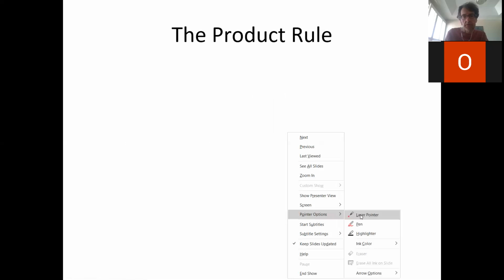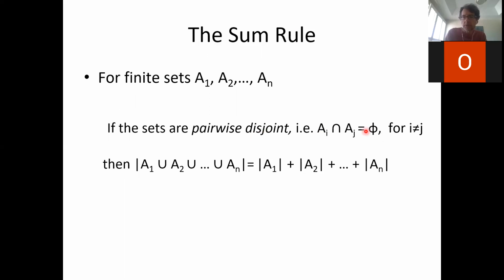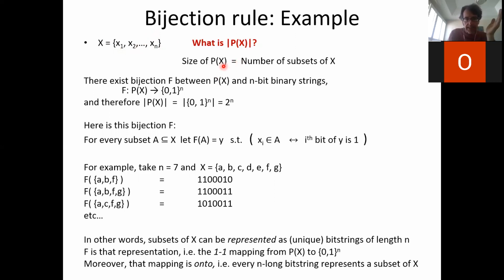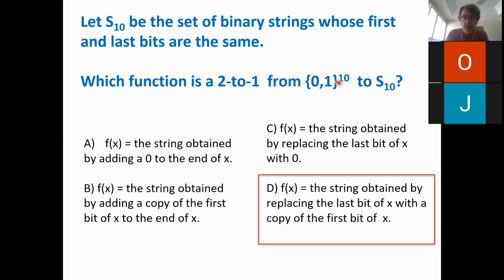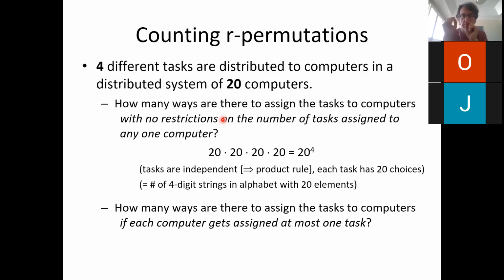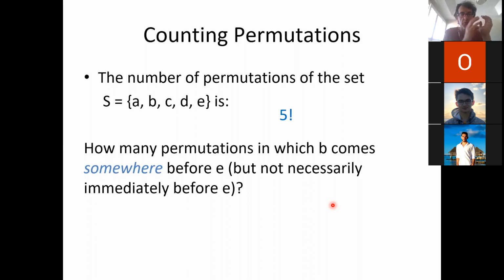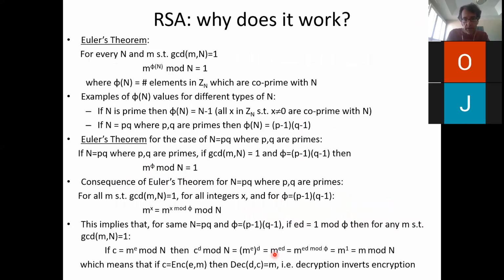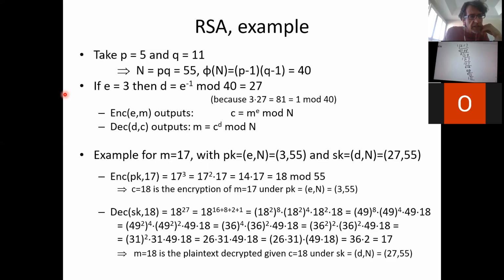Lecture 13 (5/19/2020): Counting (part 1)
Intro to Combinatorics:  Product rule, sum rule, bijection and k-to-1 rules, r-permutations and permutations.